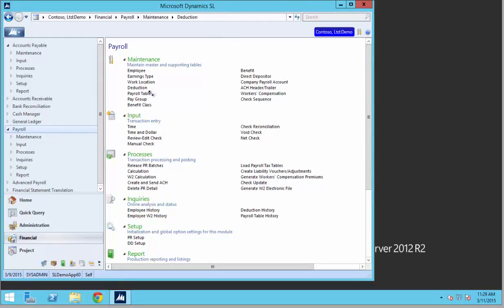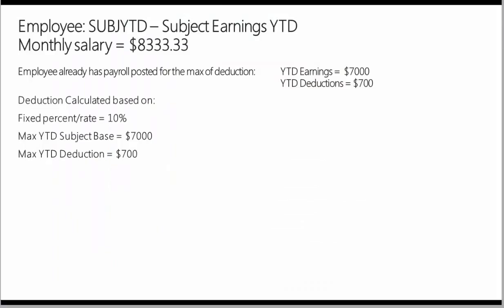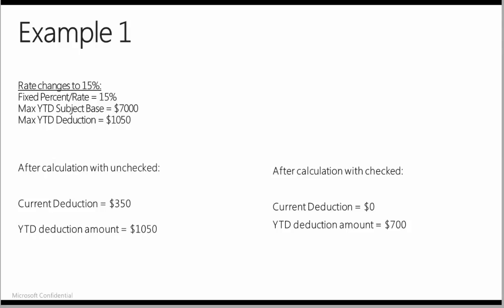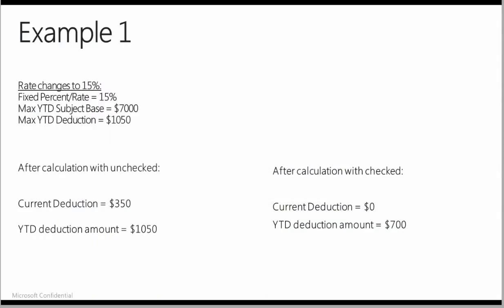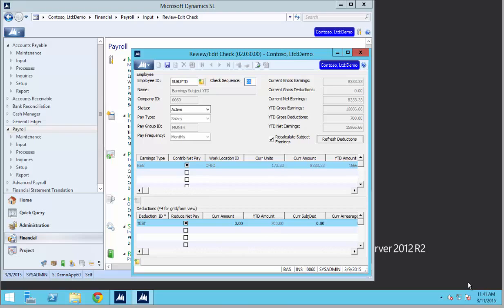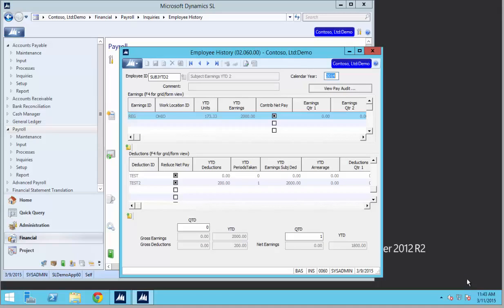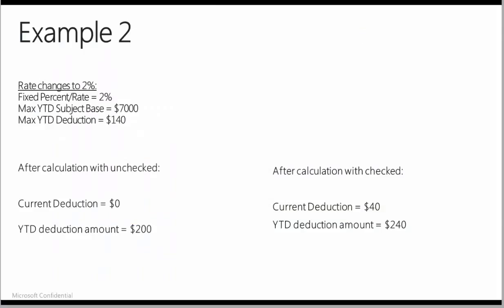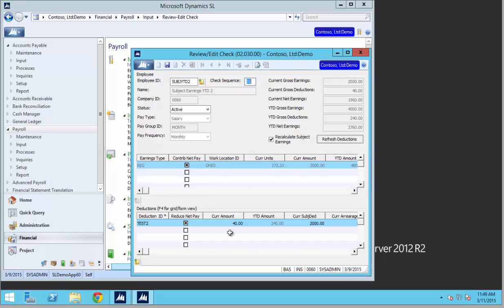Payroll Deduction Based on Percent of Earnings Subject YTD - Dynamics SL 2015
Learn about a new checkbox field available in the Deduction Maintenance Screen in Dynamics SL 2015 - Selecting Calculate Fixed Percent Based on Earning Subject YTD.